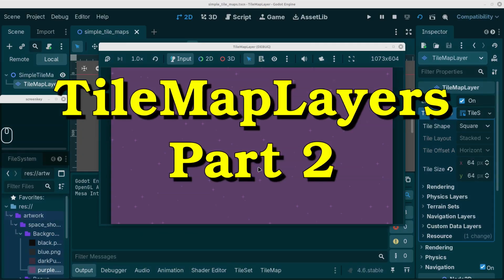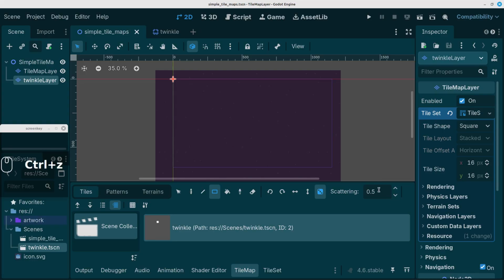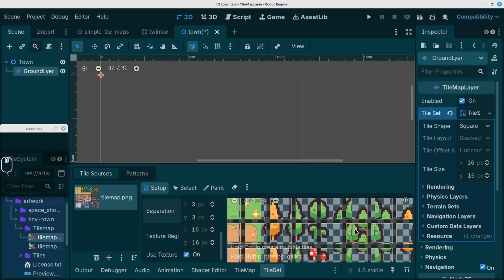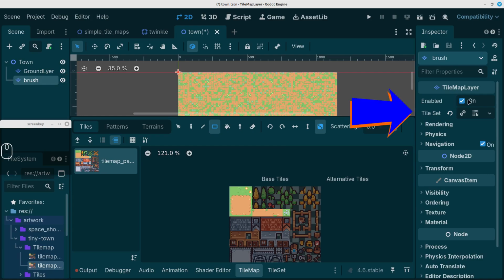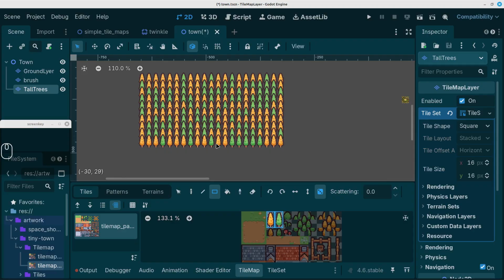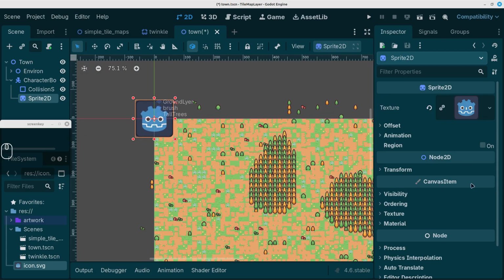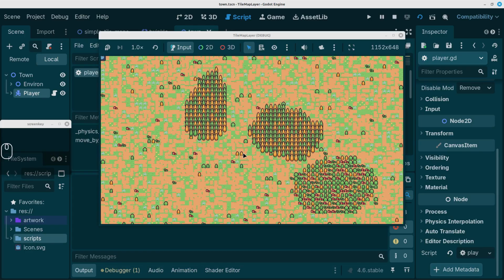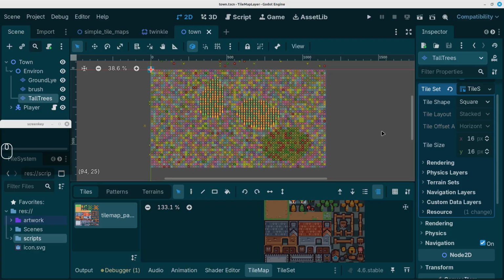Godot 4.6 TileMapLayers Part 2 – Scene Tiles, Tilesheets & Collisions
In Part 1, we explored TileMapLayers in Godot 4.6 using a single PNG texture to understand the fundamentals.

In this tutorial, you’ll learn how to:

Use a Scene Collection as a TileMapLayer source

Work with multi-part tilesheets inside a single Tileset resource

Create multiple structured layers from one Tileset

Add collision shapes properly within the Tileset

Configure tiles so they interact correctly in your game

This is where TileMapLayers start feeling like real game development instead of just repetition.

Timeline:
00:00 Intro
00:10 Title screen
00:37 Make twinkle scene to TileMapLayer
02:10 Adding TileMapLayer for twinkle scene collection
02:35 Making a scene into a tile source
05:03 Final space background with twinkling stars
05:56 Import tiny town assets for new Tilemaplayer demonstration
06:30 Begin town scene
07:06 Using tilesheet with separation
08:46 Using tilesheet without separation
09:40 Selecting parts of a single tileset to create different TileMapLayers (ground layer)
11:15 Add brush/bush from same tileset but as separate TileMapLayer
12:34 Make this layer unique
14:32 Rinse and repeat for large trees Tilemaplayer
15:53 Adjust tile dimensions for larger assets that spans more than 1 tile size
19:35 Quickly add a movable player with collision2D
25:39 Adding collisions / physics layer to TileMapLayers (our tall trees)
27:46 Run scene with working collisions on tall tress and player

🔹 Godot version: 4.6 (stable)
🔹 Skill level: Beginner → Early Intermediate